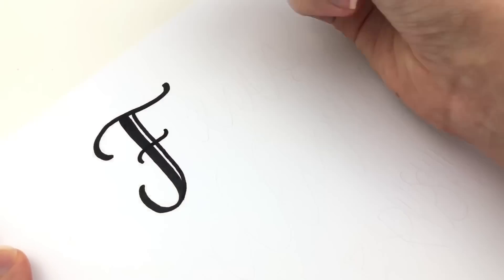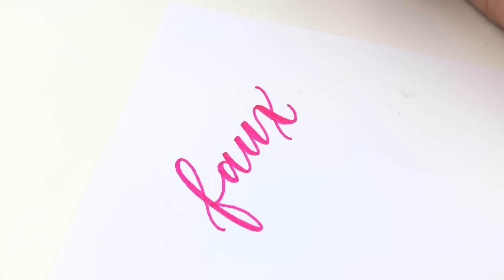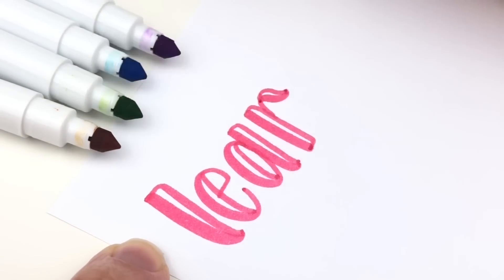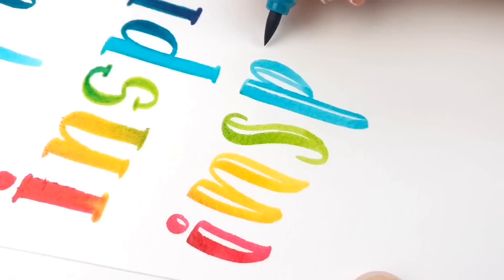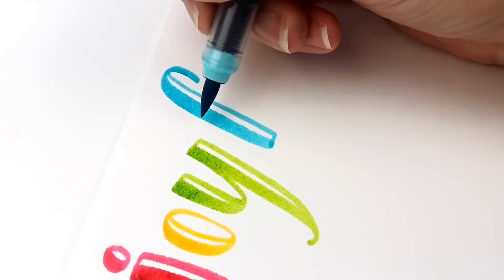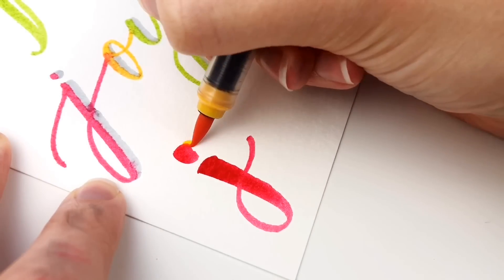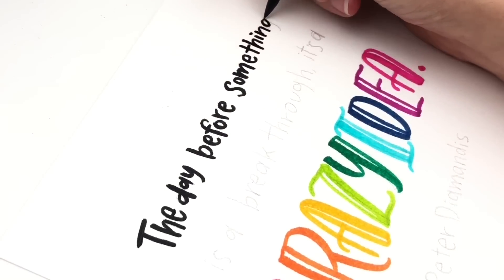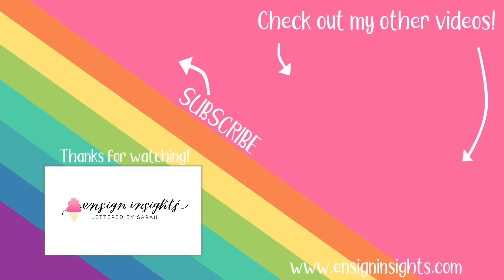Faux Calligraphy With Brush Pens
Fauxligraphy is the best way to learn hand lettering. I want to show you how to do faux calligraphy with brush pens to help you experiment with your lettering style. This is a simple way to add something different to your hand lettering that anyone can do. It definitely makes your lettering stand out.

Faux Calligraphy worksheets

Hand Lettering Worksheets and workbooks: